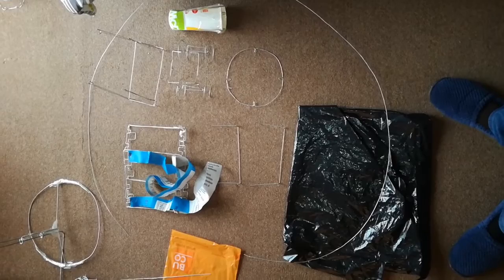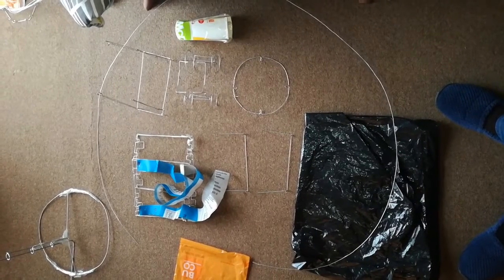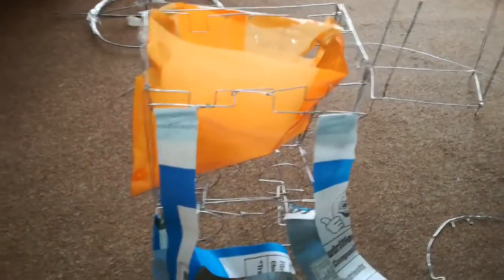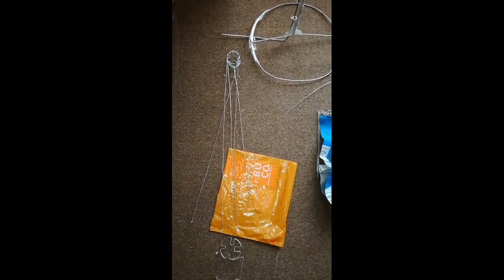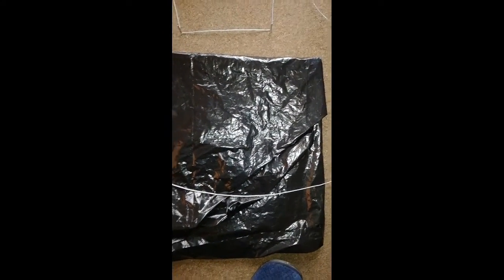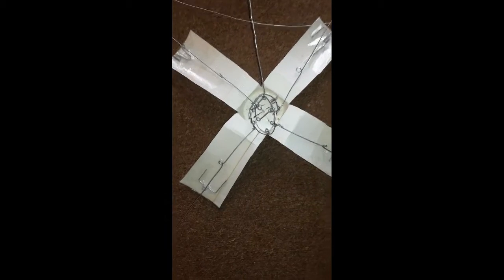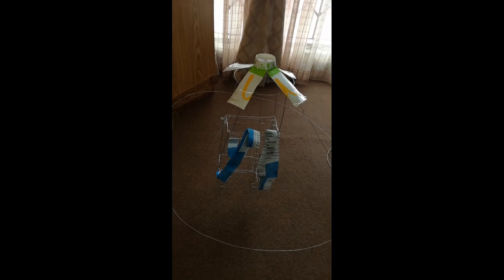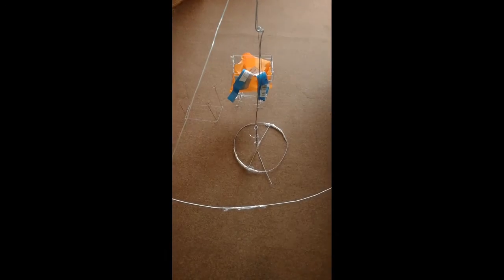Bagtrarella - Portable 3 in 1 Backpack, Travellin bag and Umbrella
This video is about my invention a Bagtrarella. It shows the certain products and items separately, as a unique and how I aim to help the world and more importantly people in rural areas and undeveloped places.